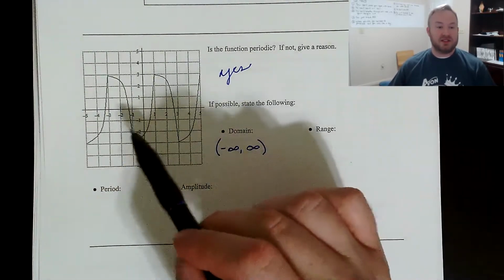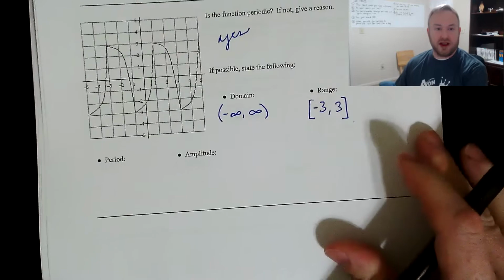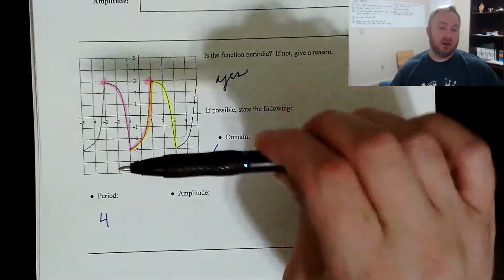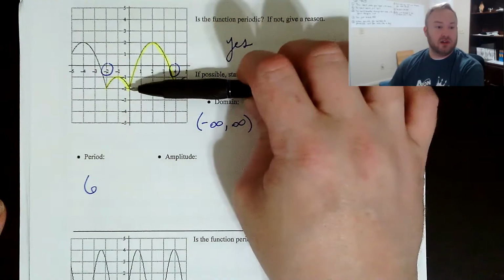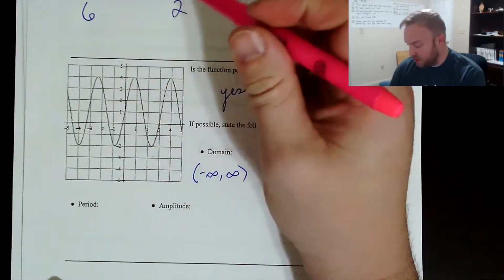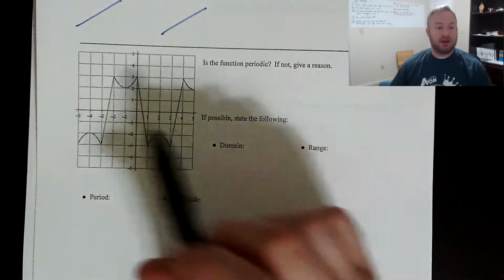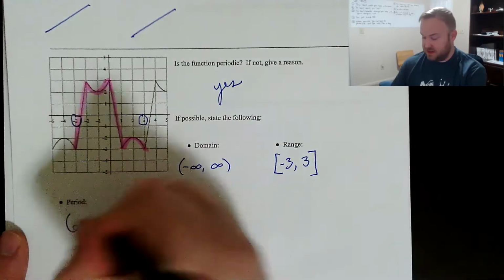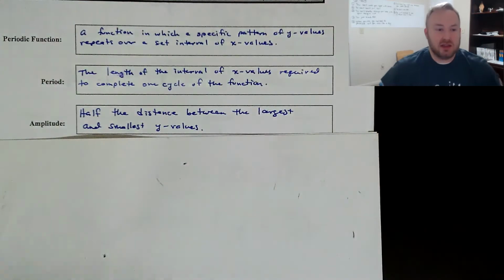E Learning 11 10 20